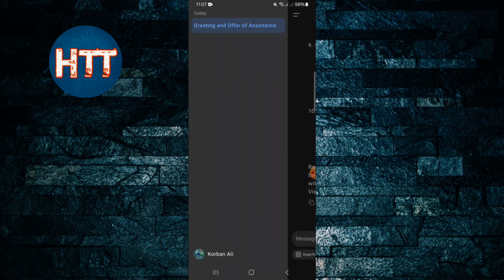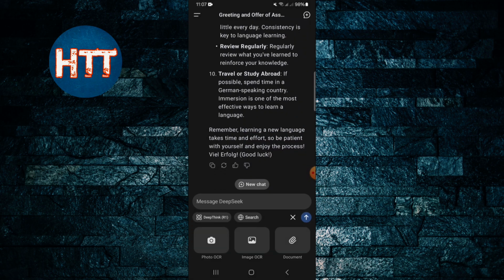How To Use Deepseek Ai Assistant App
Learn How To Use Deepseek Ai Assistant App. Enjoy it:)